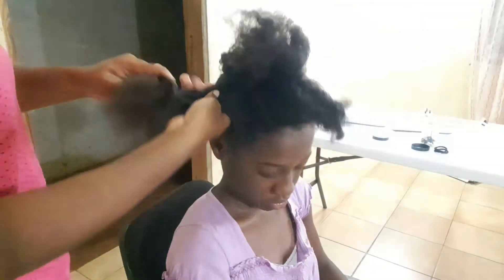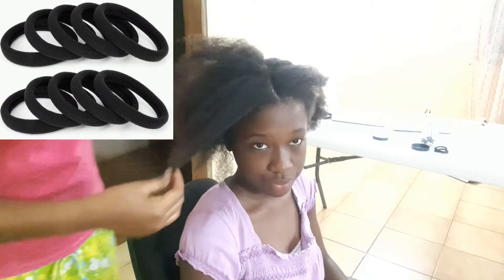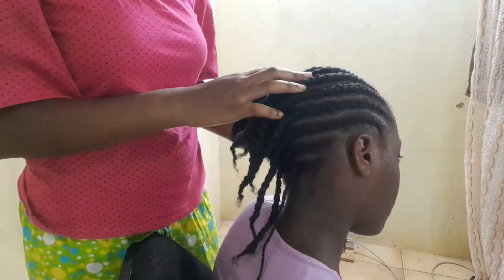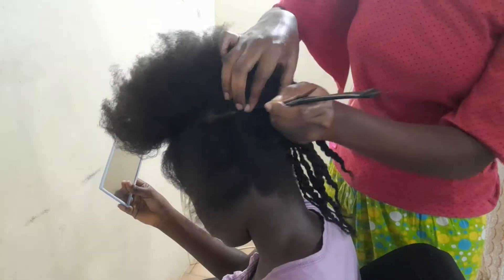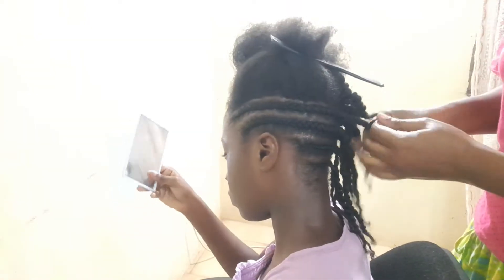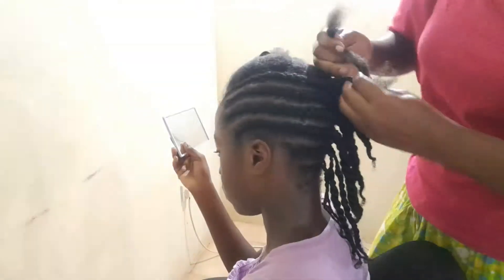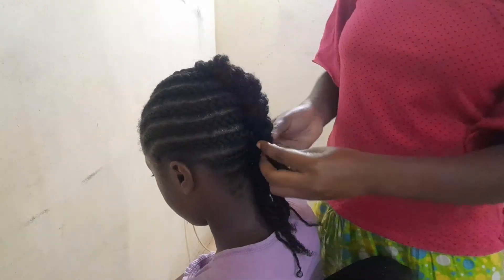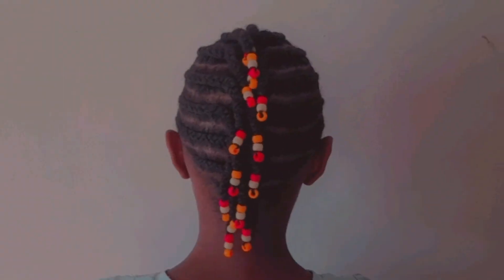How to: Braiding Mohawk / Wrap From Nape Natural Hairstyle | Protective Style | Hannah Hillaire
Hi Ladies and Gents! How are you all doing today?
If you are a returning Subscriber thank you very much it really means a lot to me and also don't forget to LIKE, COMMENT your thoughts, change the notification bell to "ALL' and SHARE this video, but if you are returning and haven't SUBSCRIBE please do so.